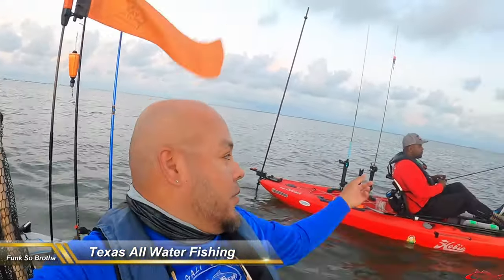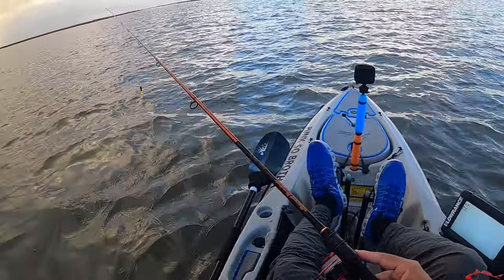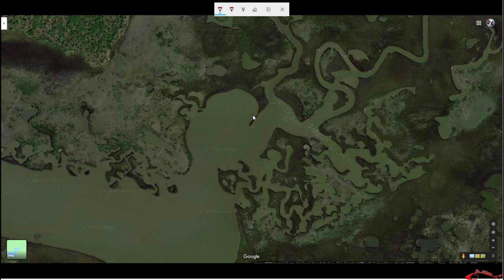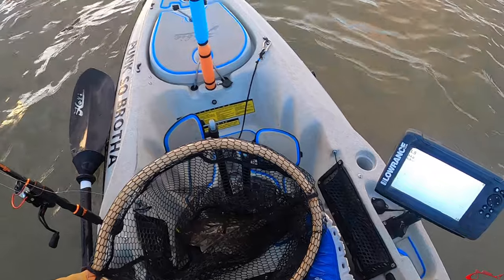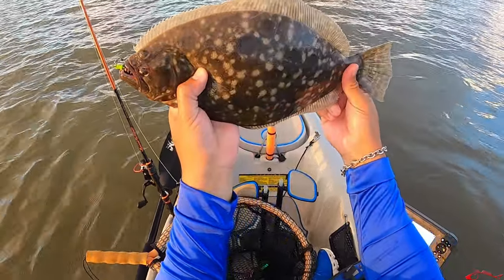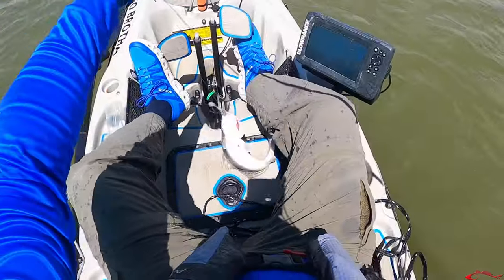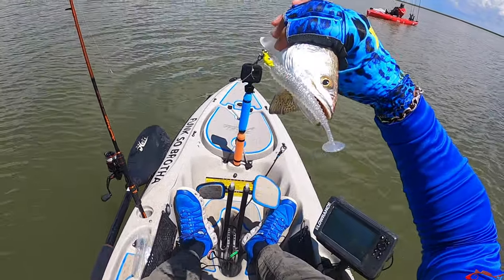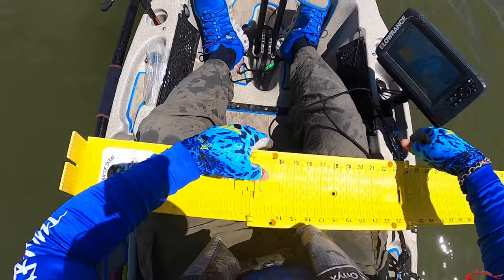Kayak Fishing Tips and Mini Texas Slam | Fishing Texas Coast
Kayak Fishing Tips, fishing cross intersection and fishing marsh drain. Kayak fishing in scattered showers right after it just rained over the last couple days in the Houston - Galveston Texas area, I knew it was going to be a grind. I was very surprised when I just a Texas Slam with a 19 in red drum. Over all a lot of fun in the water, lure of the day was a Down South Lure Purple Reign and a couple Bite & Fight Angler lures.

KastKing Sharky lll Spinning Reel

KastKing Speed Demon Pro Rod

KastKing Braided Line